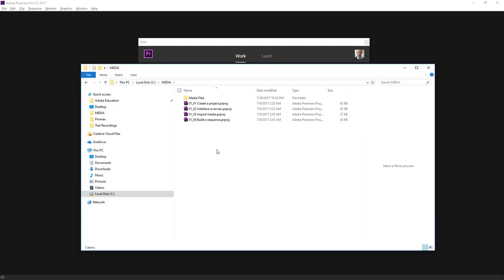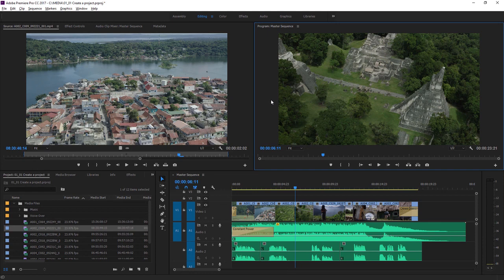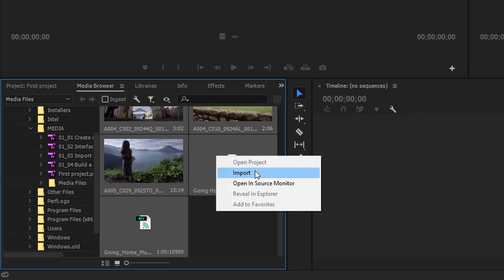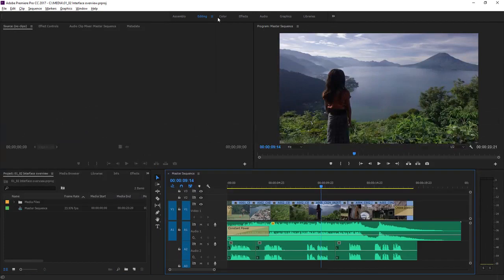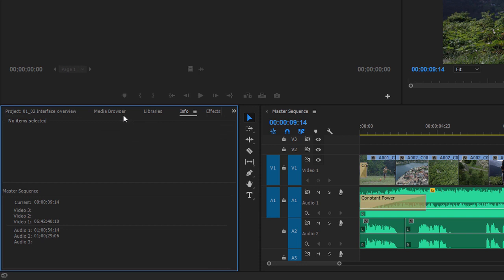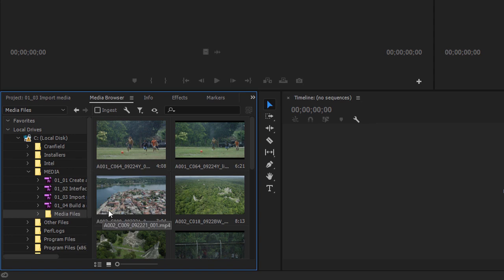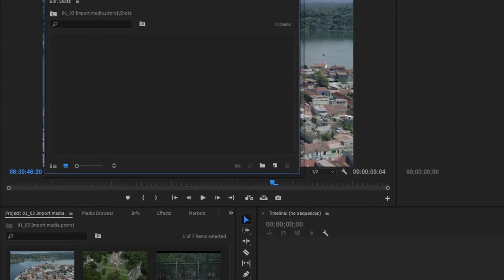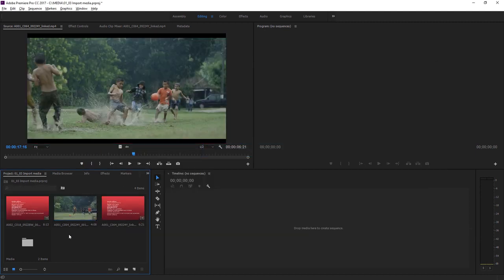Adobe Premiere Pro Tutorial for Beginners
Welcome to this tutorial designed to teach you basic video-editing skills with Adobe Premiere Pro. Get up and running with Adobe Premiere Pro. This course helps beginners unlock the potential of this powerful video-editing program.
Topics includes:
• Create a project and import a clip;
• Explore Premiere Pro panels;
• Learn editing skills.